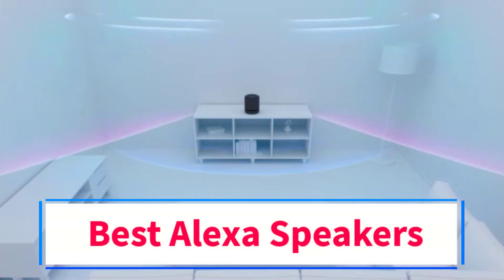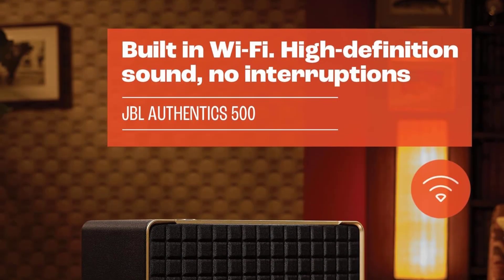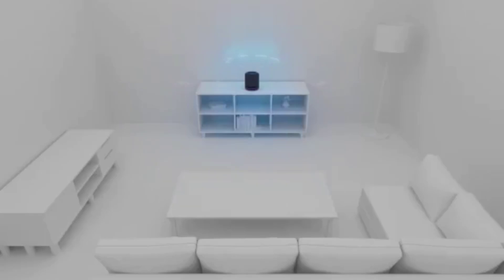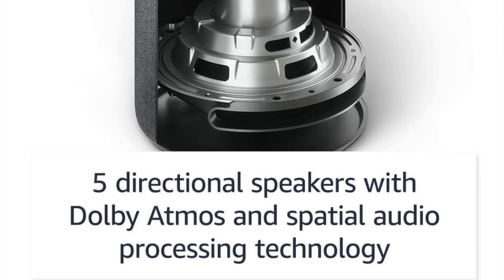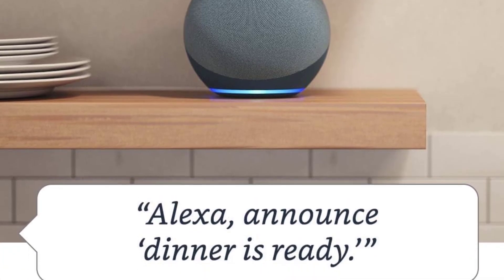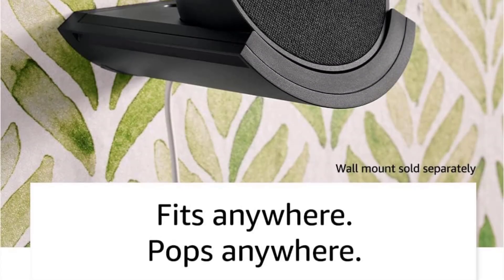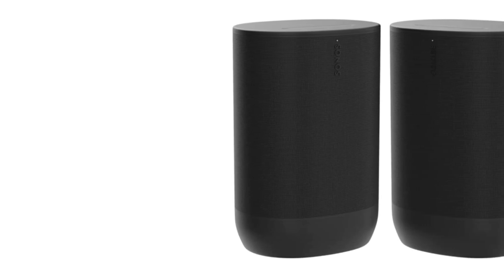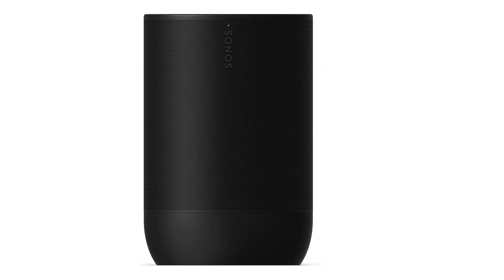Top 5 Best Alexa Speakers in 2024 - The Best Alexa Speakers Reviews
Top 5 Best Alexa Speakers in 2024 - The Best Alexa Speakers Reviews📌Product Link📌: “ad”

Hey guys in this video we are going to be checking out the Best Alexa Speakers. You Can Buy Right Now. We made This List Based On Our Personal Opinion and hours of research & we have listed them based on the type of features and Price. We have Included options for every type of user so whether you are looking for the best budget.

      owners.